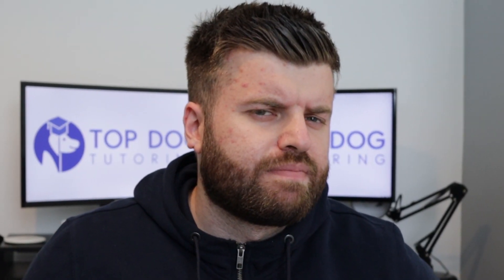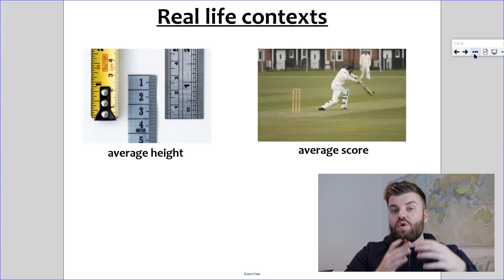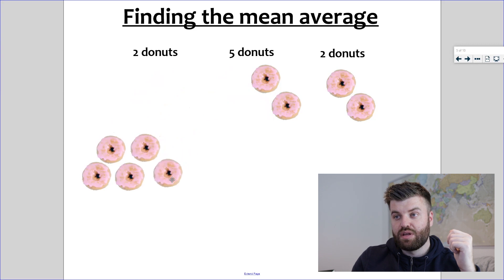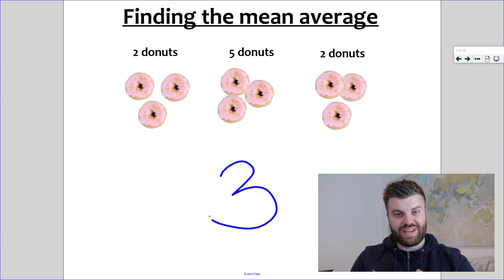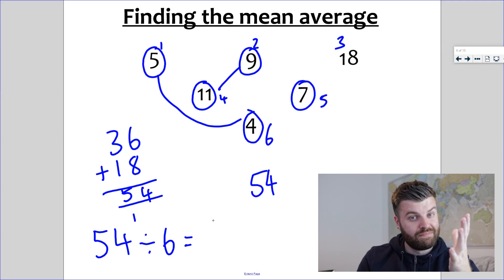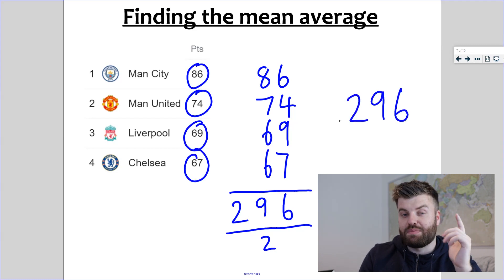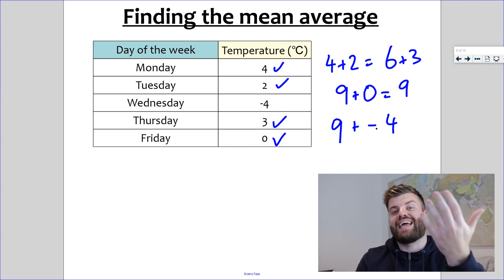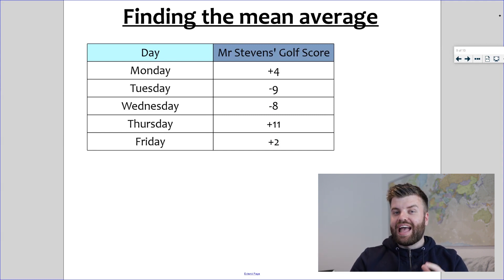How to Find the Mean Average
Dylan takes us on a journey through time and maths...

Learn how to find the mean of any set of data, including negative numbers, decimal numbers and even how to interpret a zero!